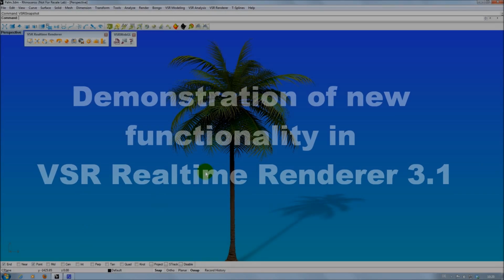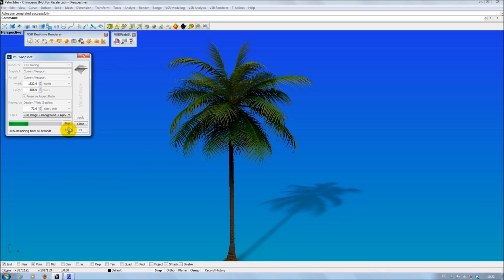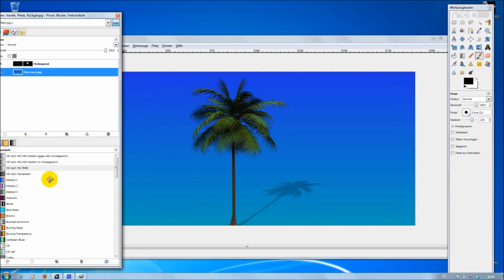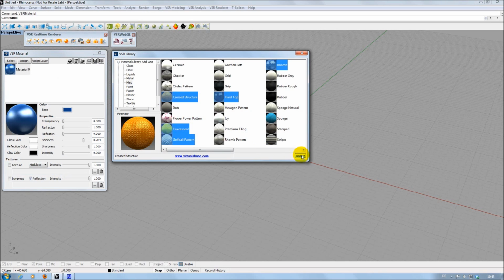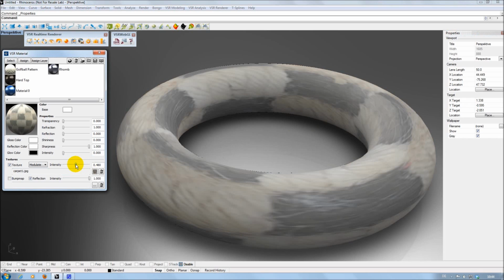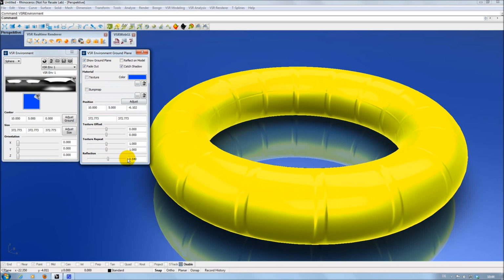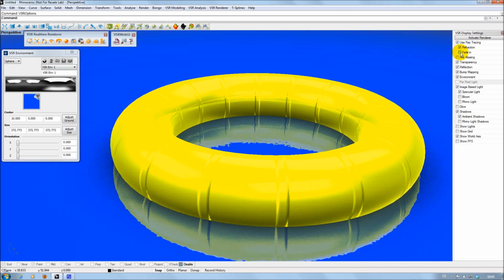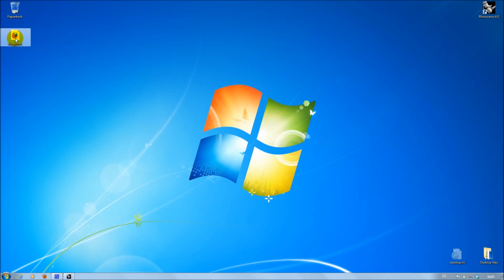VSR Realtime Renderer 3.1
This videos shows some of the new features of the Realtime Renderer 3.1 update release. Beside an updated version of the WebGL Export toolbar, this release contains:

- Enhanced workflow through improved material menu (better preview, easier to find missing textures)
- New material attribute "Texture intensity"
- Snapshot function now allows to render the background on a separate picture (easier to handle for post processing)
- Bumpmaps on environment floor supported
- New free AddOn library with more than 300 materials and new environments